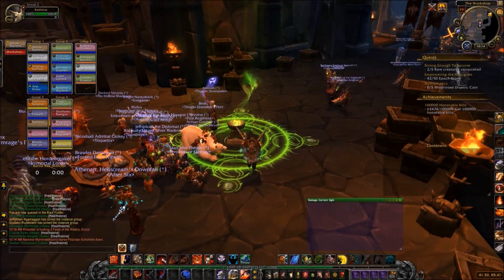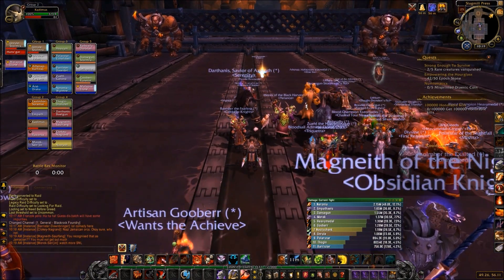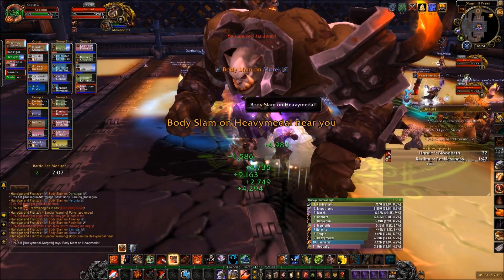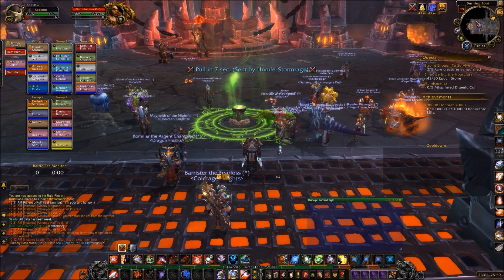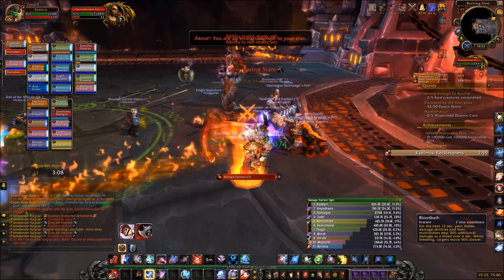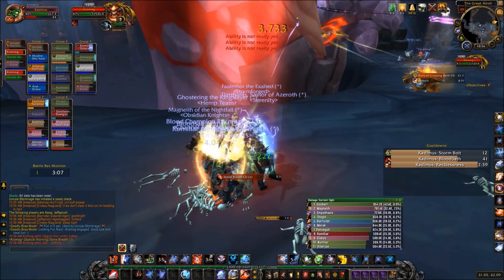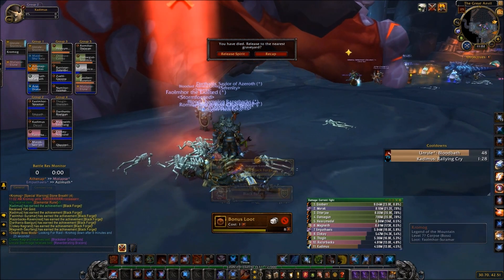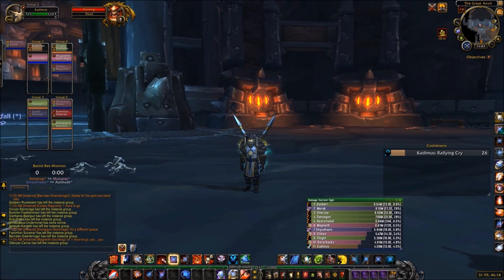LFR Blackrock Foundry - The Black Forge